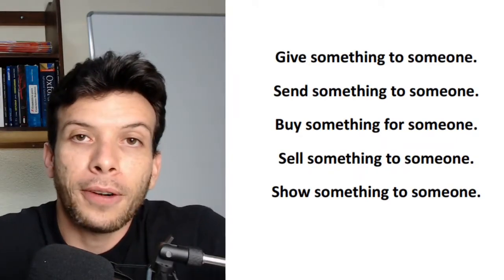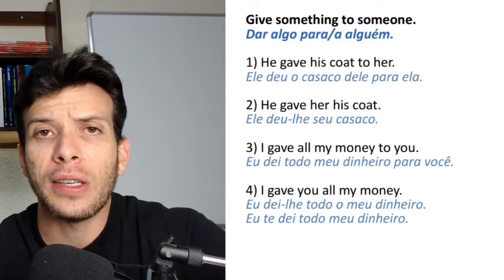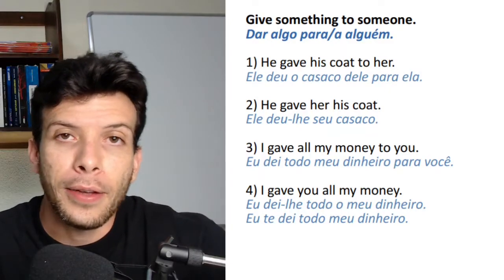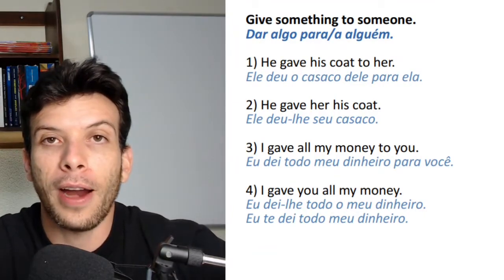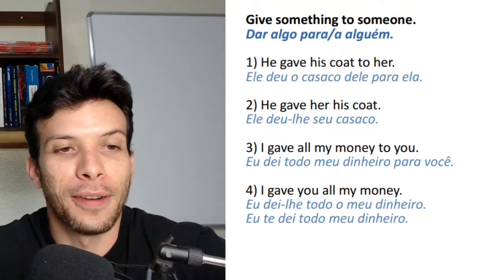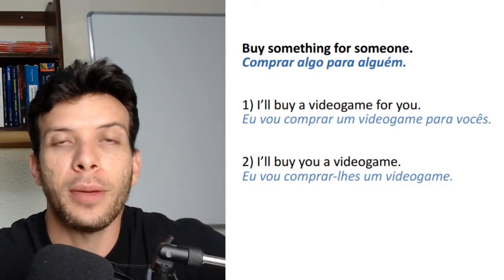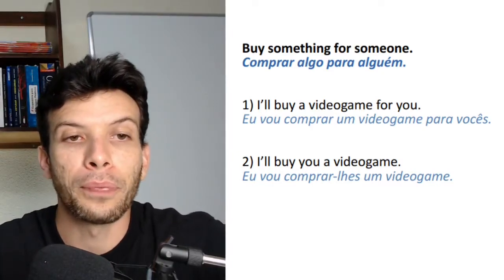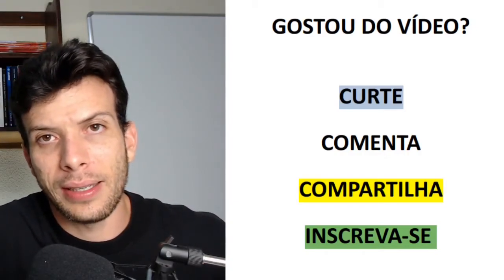LHE(S) | How to use this pronoun.